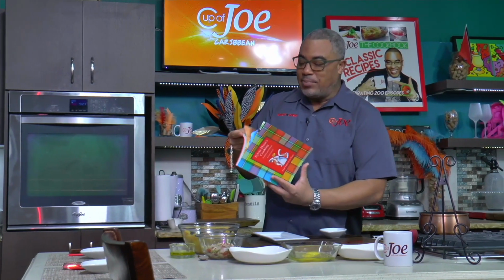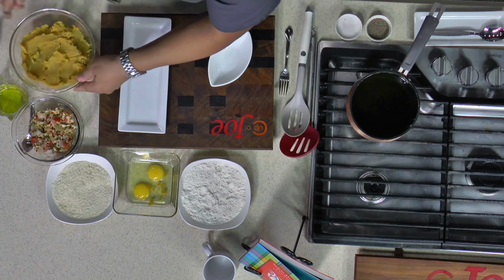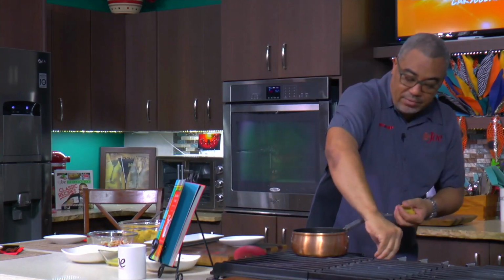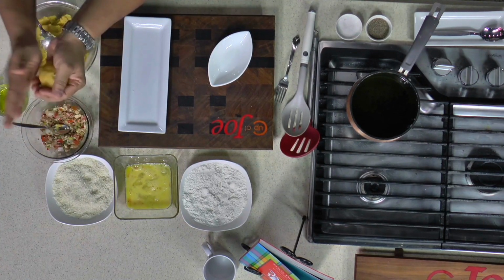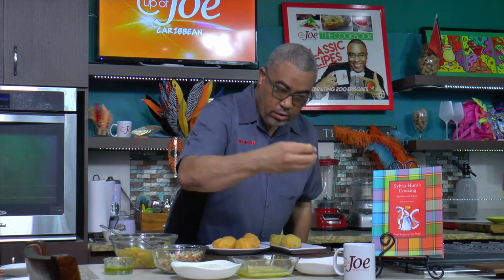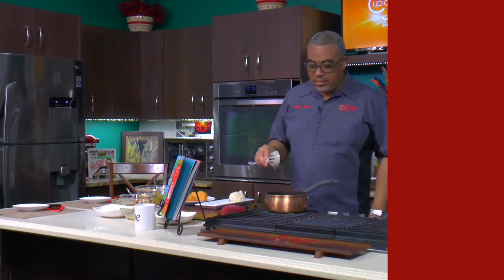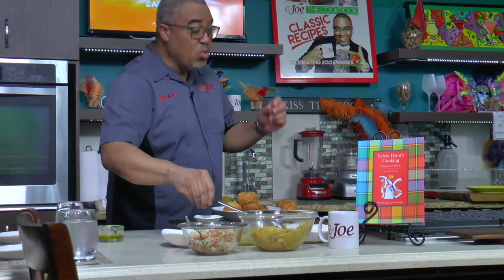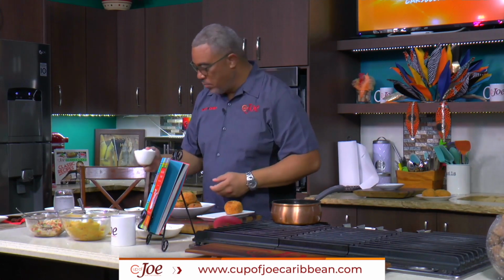SWEET POTATO & SALTFISH BALLS | Joel | Cup of Joe Caribbean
Joel creates his own twist on one of the recipes from the newly relaunched Sylvia Hunt's Cooking for daughter Diana Hunt and her great grand-daughter Maegan Sambrano.